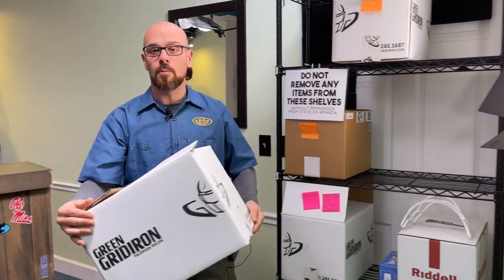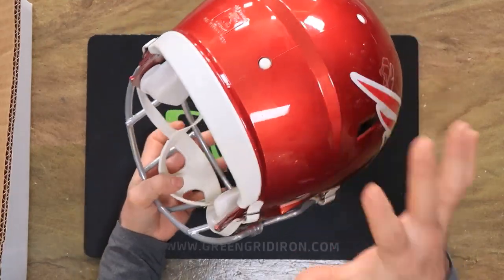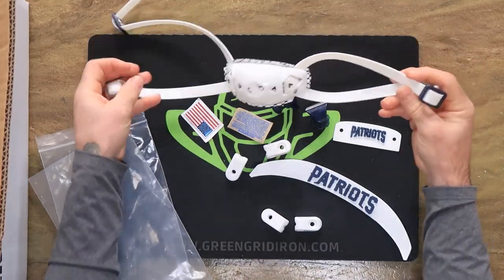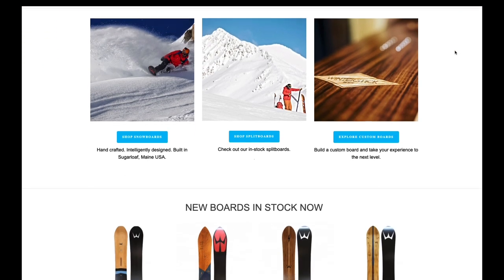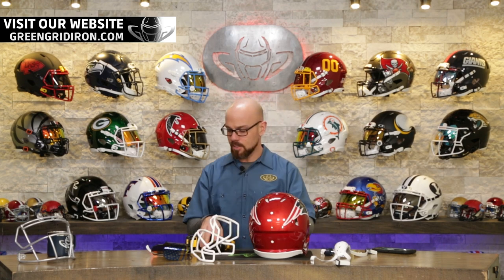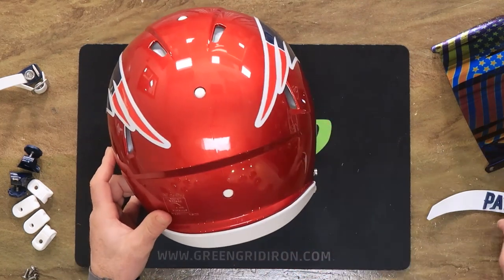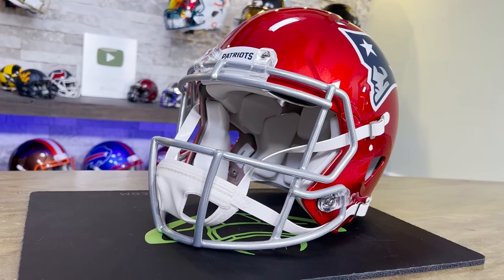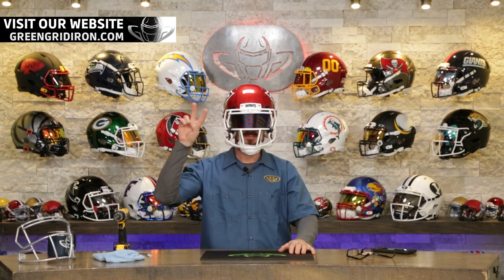Flashiest Riddell Speed Helmet Ever Built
Our first virtual YouTube Experience is down in the books!  After getting on a Zoom chat with William, he knew exactly what he was looking for! Will and Steve came up with this incredible Patriots Flash build! Let us know what you think of this awesome Riddell Speed Authentic Helmet.